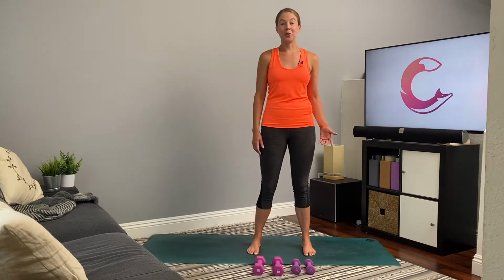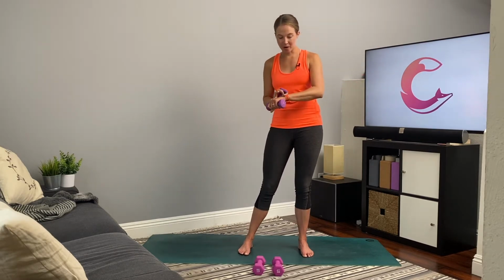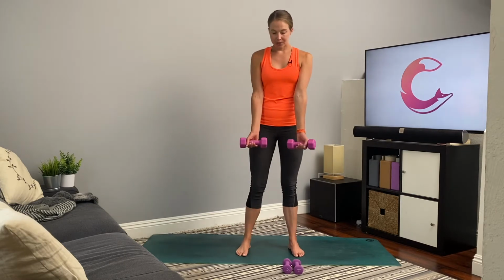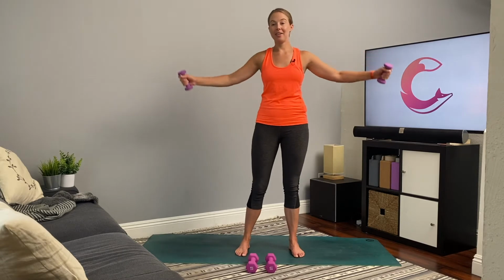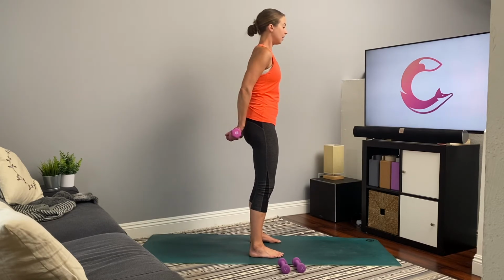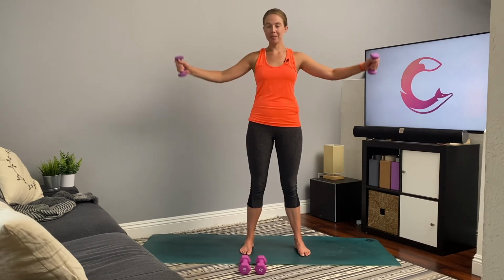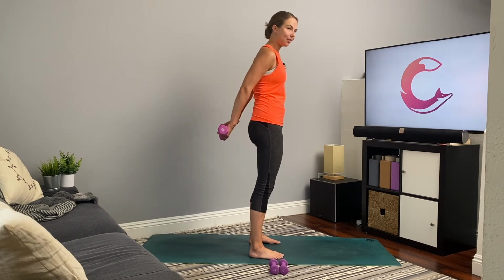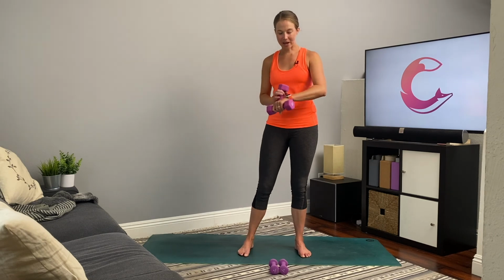Arms for Beginners | Corrin Fox Fit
Work on strengthening and toning your arms with this quick workout for beginners or anyone wanting to add some more movement into their day.